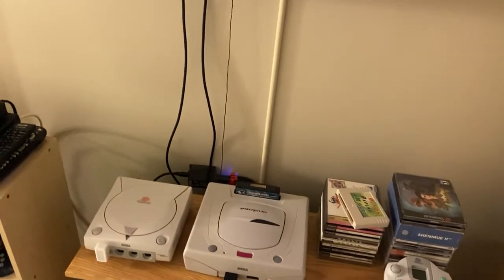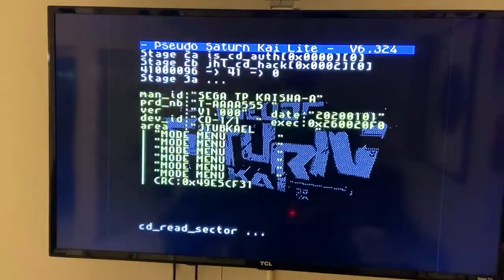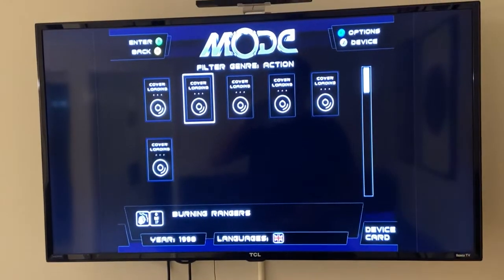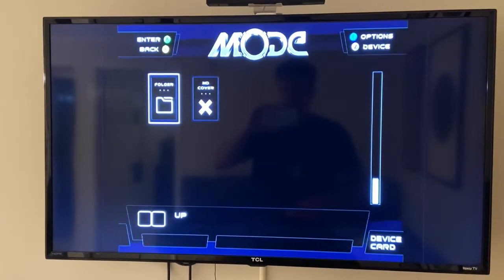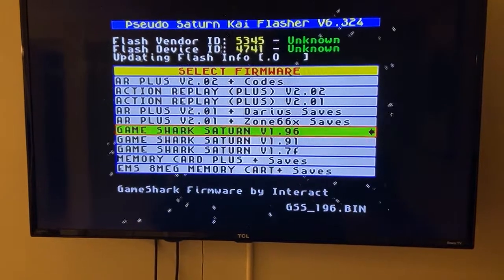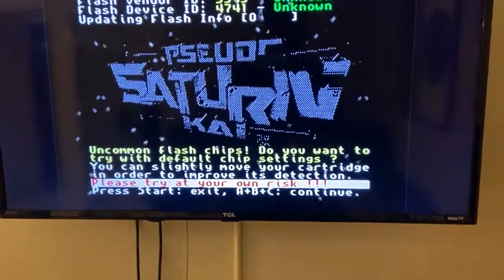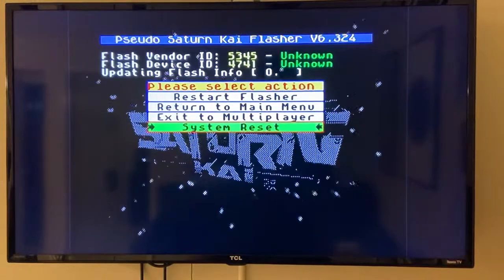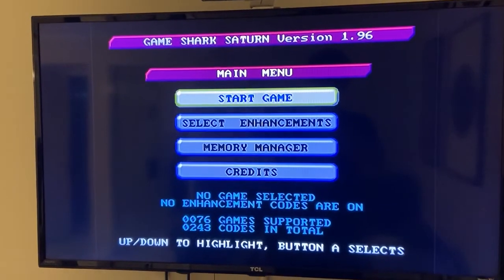Restore Action Replay/Gameshark Firmware on Pseudo Saturn Cartridge (Sega Saturn)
With so many Sega Saturn lovers adopting ODEs lately, many of us have old Pseudo Saturn Kai cartridges that we no longer need.  Despite its much cooler menu and splash screen, at the time of making this video the PS Kai includes no internal save data manager (i.e. not dev. cart with external storage).  Therefore, the vast majority of ODE adopters are re-flashing their cartridges back to the stock Pro Action Replay or Gameshark firmware.

This video shows how to perform this re-flash via an ODE.  The utility used in this video is part of the full PS Kai firmware package under the name "pskai_sdm_flasher.cue/bin". You can download this utility as part of the latest full release

I've also hosted just the re-flasher utility on my Google Drive